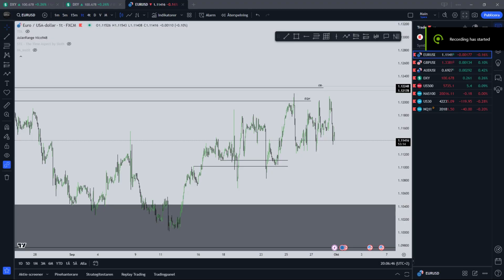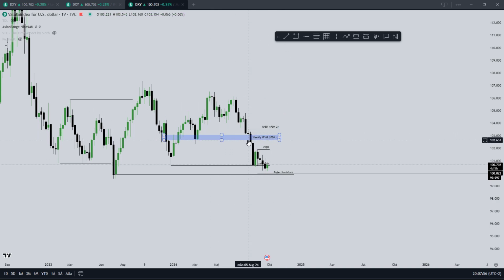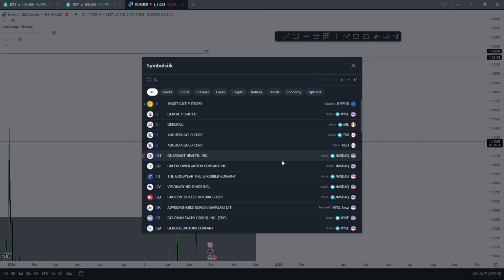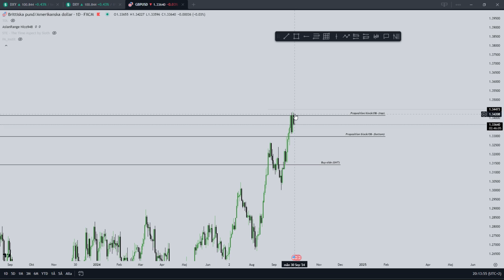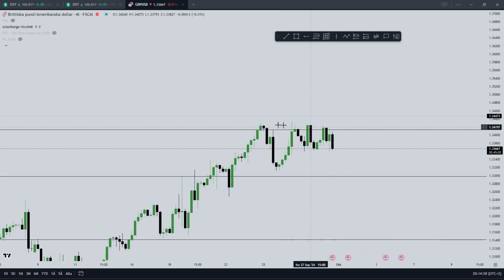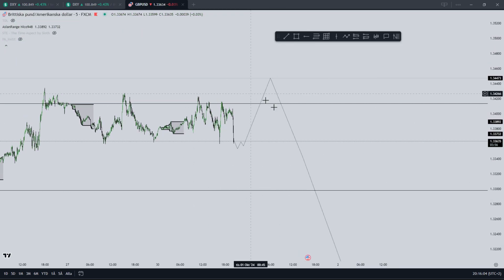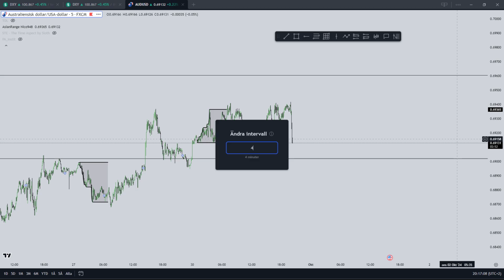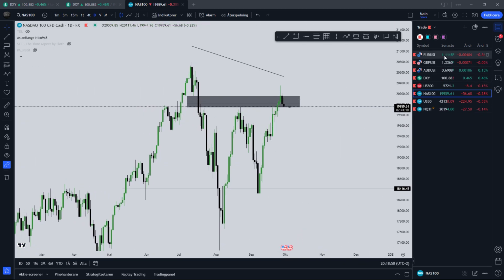Lesson 12: Develop a narrative...